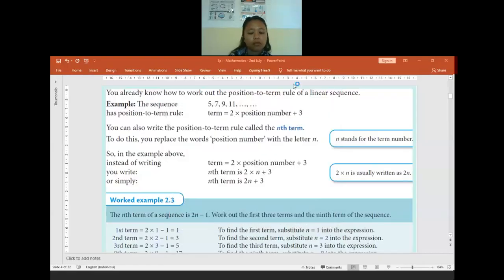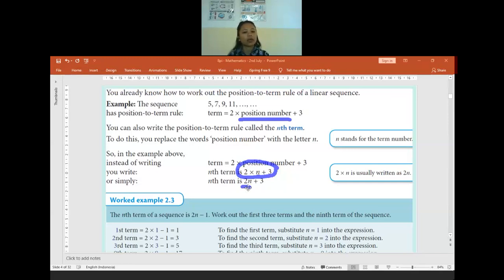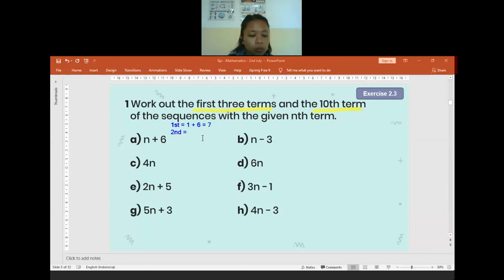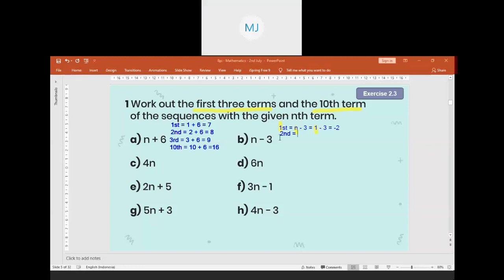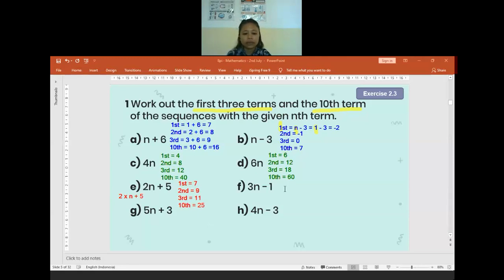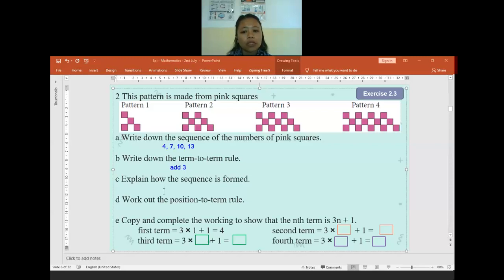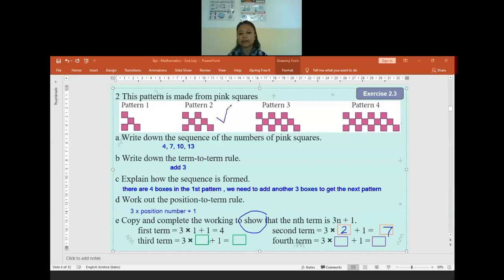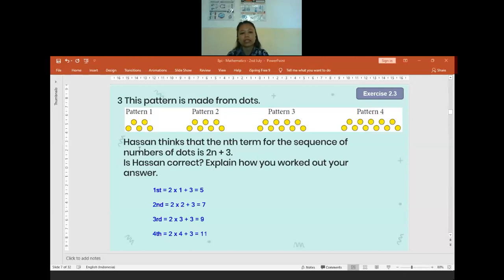Mathematics 2 July, 8p